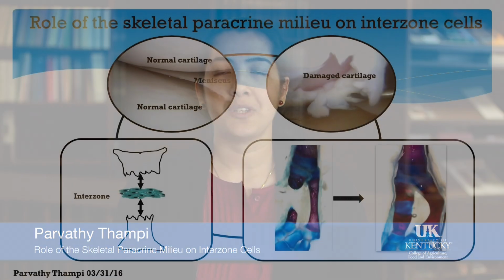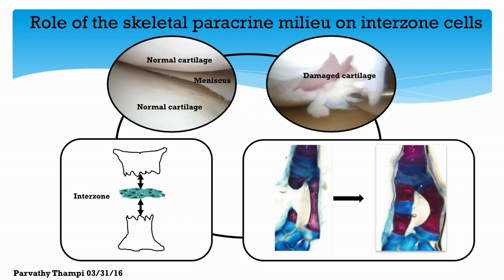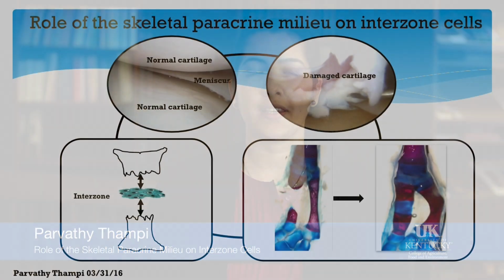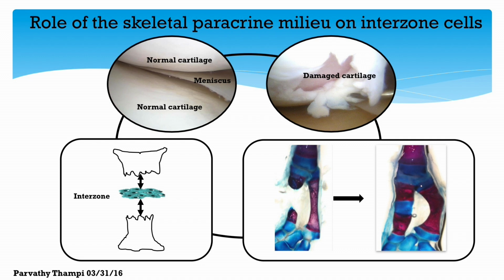Pavathy Thampi - 3 Minute Thesis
Role of the Skeletal Paracrine Milieu on Interzone Cells
Pavathy Thampi

University of Kentucky College of Agriculture, Food and Environment